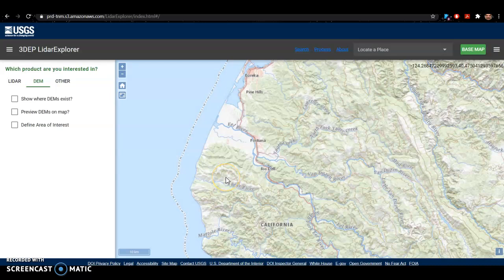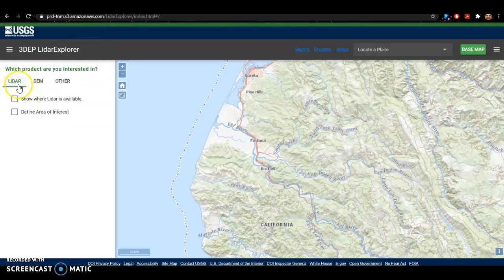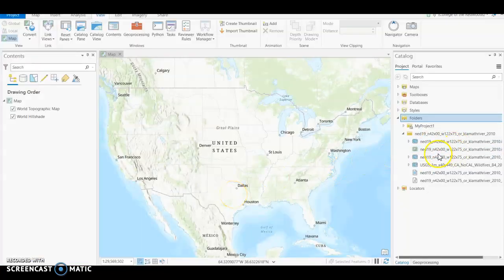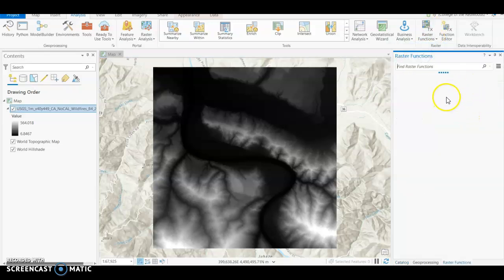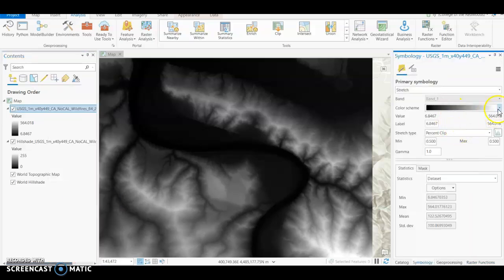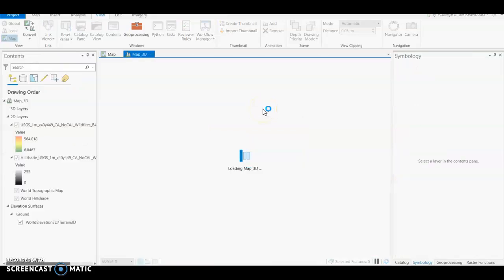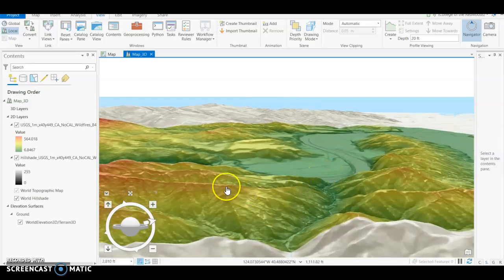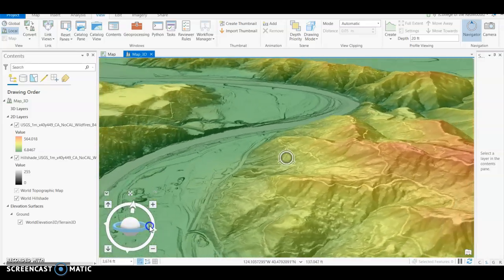3D Visualization of a DEM in ArcGIS Pro